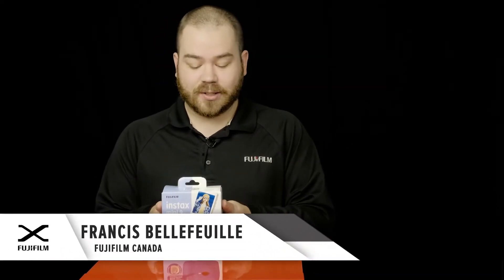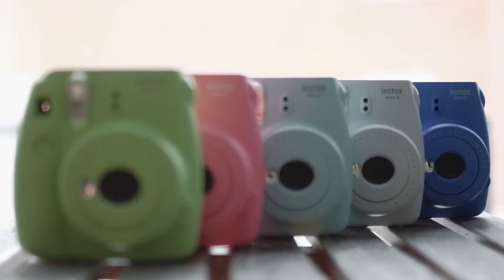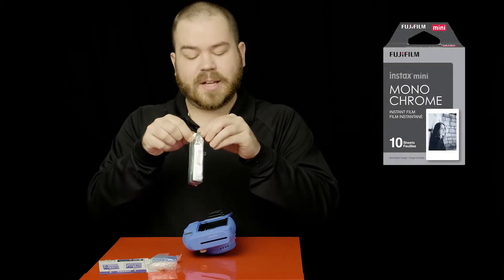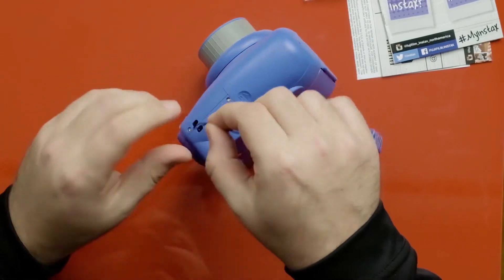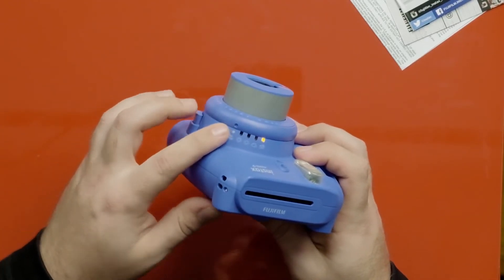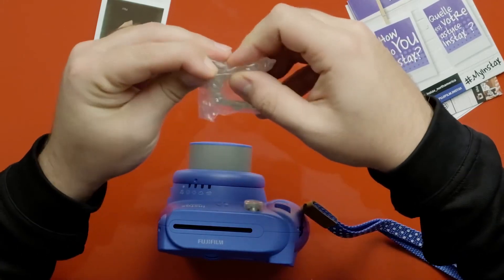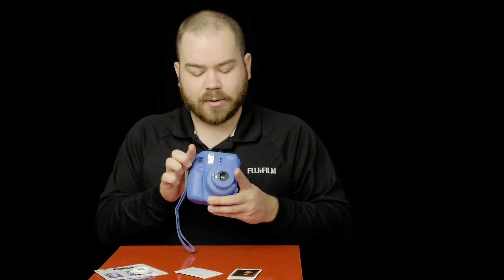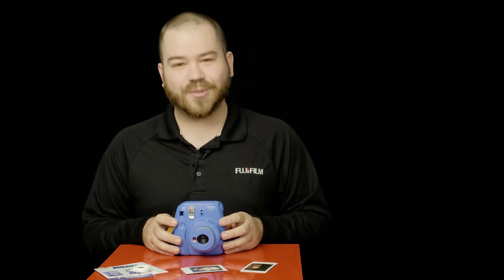Giới thiệu FUJIFILM Instax Mini 9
Chiến dịch mới Mỳ Ăn Ngay. Chụp phát là in ngay.
Sáng tác lưu giữ khoảnh khắc của cung bậc cảm xúc, dù bạn có đôi có cặp hay đơn lẻ một mình, nhưng tin tôi đi bạn chưa hề cô đơn khi có một em Fujifilm Instax mini 9 trên tay.
Hãy cùng tôi khám phá những cung bậc cảm xúc tuyệt vời của cuộc sống này nào.
Truy cập để biết thêm thông tin về sản phẩm.